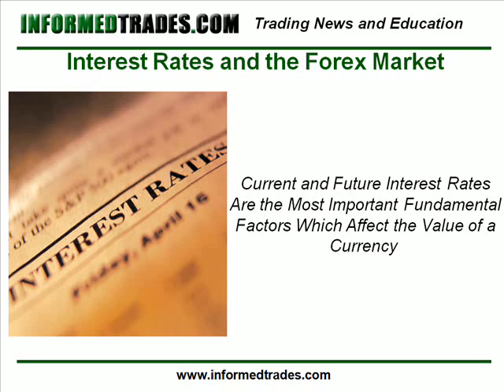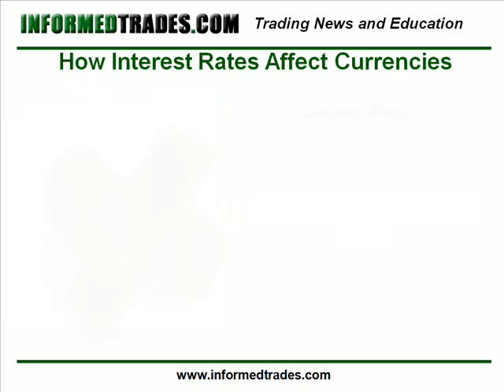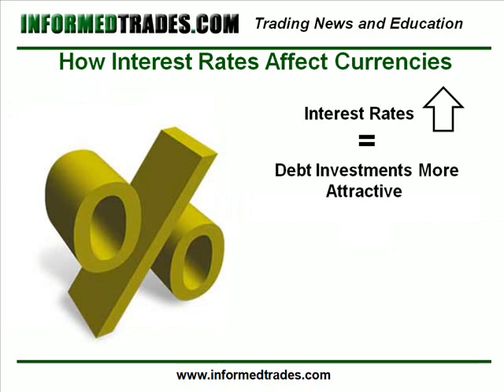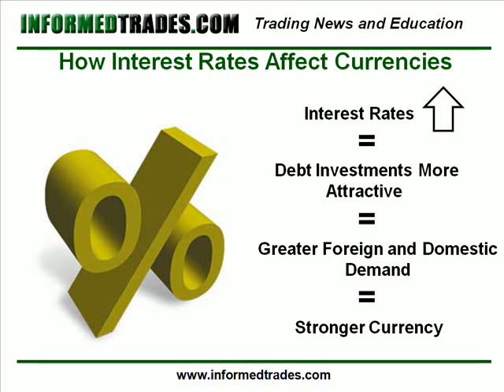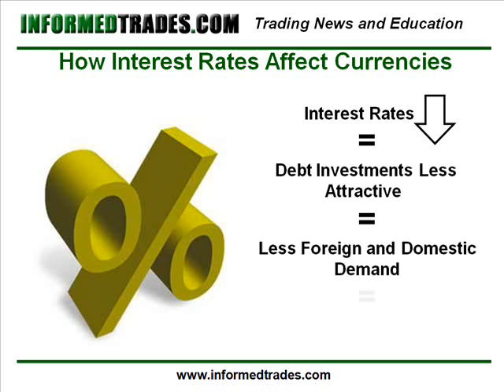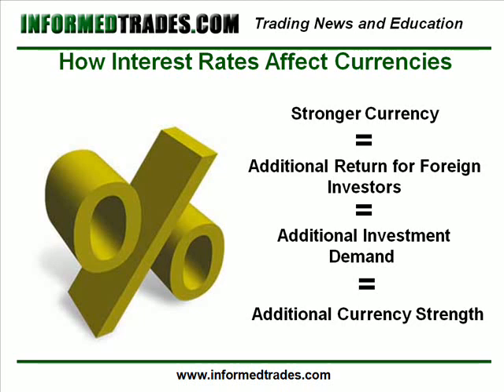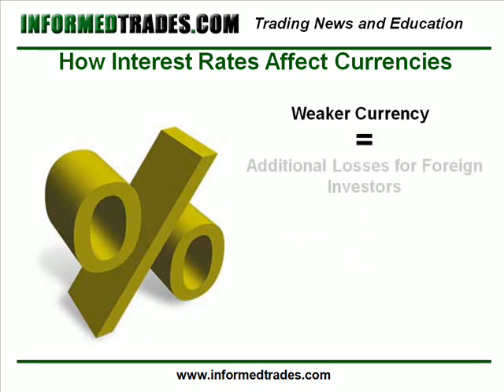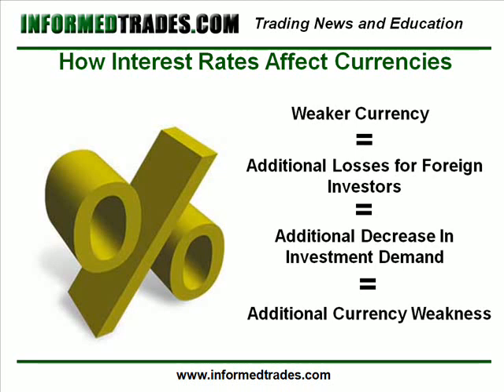108. How Interest Rates Move the Forex Market Part 1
Like current and future earnings prospects are the most important factors to consider when trying to forecast the long term direction of a stock, current and future interest rate prospects are the most important factors to consider when trying to forecast the long term direction of a currency.  Because of this fact, currencies are highly sensitive to any economic news that can affect the country's interest rates, an important factor for traders of all time frames to understand.

As we learned in module 8 of our free basics of trading course located in the free course section of InformedTrades.com, when the central bank of a country raises interest rates this not only affects the short term rate that they target, but the interest rates for all types of debt instruments.  If the central bank of a country raises interest rates then debt instruments of all types are going to become more attractive to investors, all else being equal.  This not only means that foreign investors are more likely to invest in the debt of that country, but also that domestic investors are less likely to look outside the country for higher yield, creating more demand for the debt of that country and driving the value of the currency up, all else being equal.

Conversely, when a central bank lowers interest rates, then interest rates on all types of debt instruments for that country are going to be less attractive to investors, all else being equal.  This not only means that both foreign and domestic investors are less likely to invest in the debt of that country, but that they are also more likely to pull money out to seek higher returns in other countries, creating less demand for, and a greater market supply of that currency, and driving its value down, all else being equal.

Once this is understood, it is next important to understand that foreign investors are exposed to not only the potential profit or loss from interest rate changes on the debt instrument they are investing in, but also to profits and losses which result from fluctuations in the value of that country's currency. This is an important concept to understand, as it generally will work to increase the profits for investors when interest rates increase, as the increase in the value of the currency is realized when they sell the investment and convert back into their home country's currency.  This gives the foreign investor that much extra return on their investment, and that much extra incentive to invest when interest rates rise, driving the value of the currency up further all else being equal.

Conversely when interest rates decrease, there will be less demand for the debt instruments of a country not only because of the lower yield to investors, but also because of the decrease in the value of the currency that normally comes with a decrease in interest rates.  The additional whammy of a loss to the foreign investor from the currency conversion that results as part of the investment, further incitivizes them to put their money elsewhere, decreasing the value of the currency further, all else being equal.